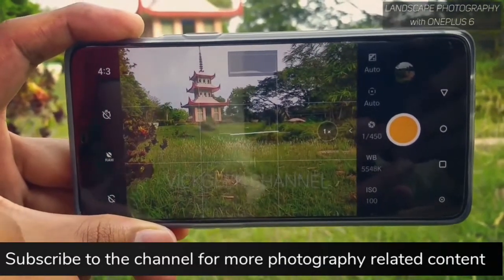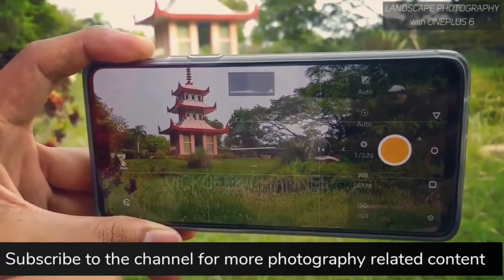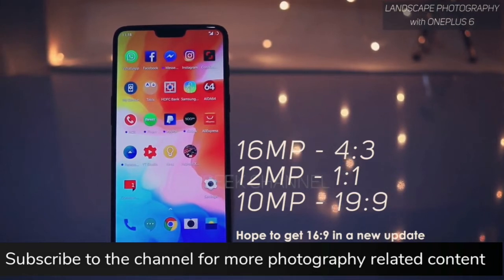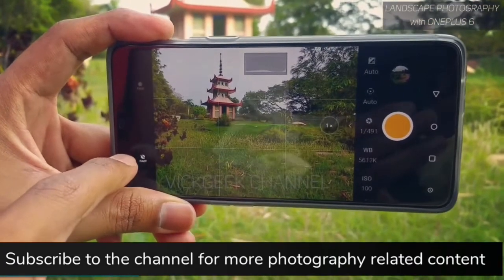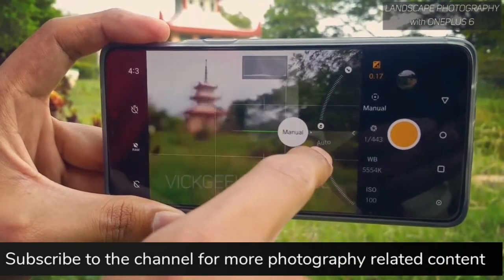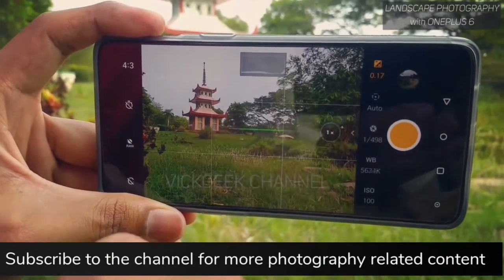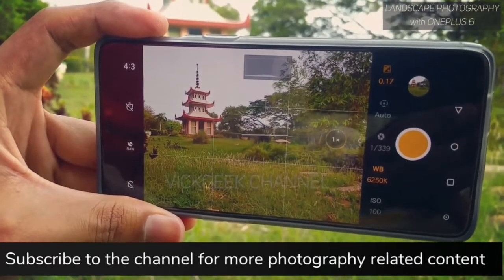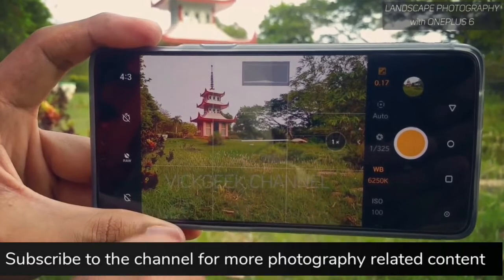Learn landscape/Nature photography using a Smartphone | Tips and Tricks | Be a better photographer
In this video, I am going to show you how to use pro camera mode on any smartphone to capture amazing landscape photos.